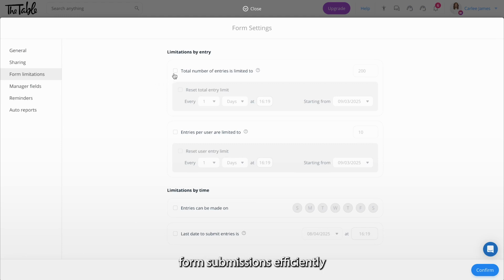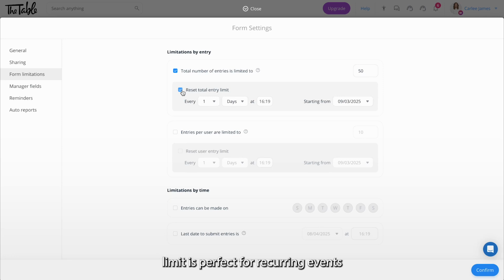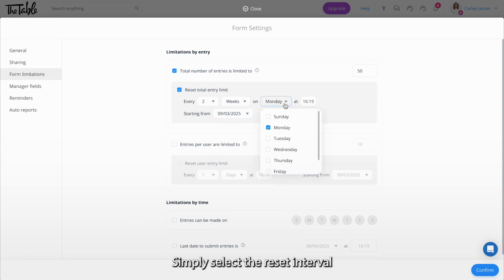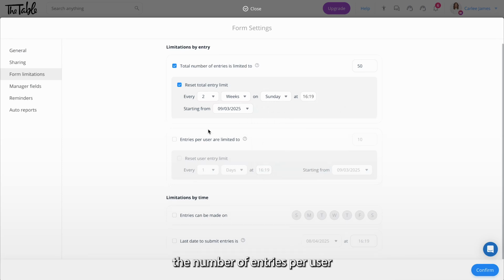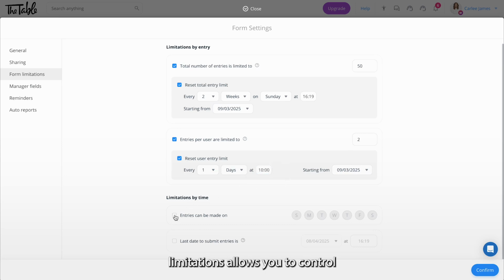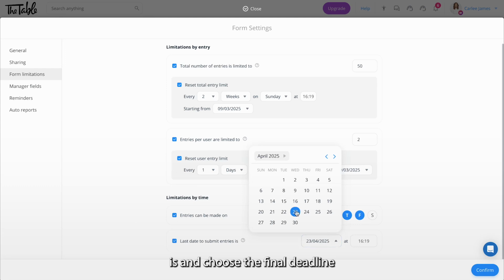Connecteam | Forms | Form Limitations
In this video tutorial, we will go over how to limit the number of form entries in Connecteam.